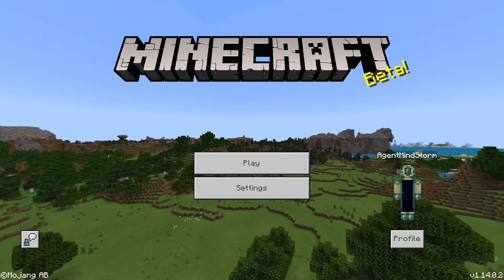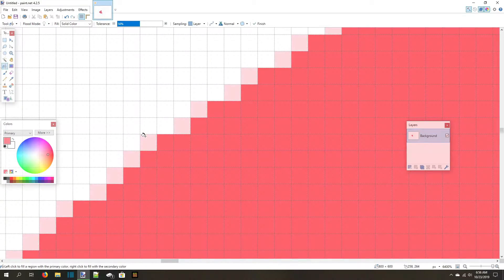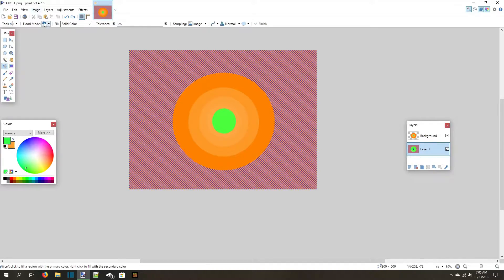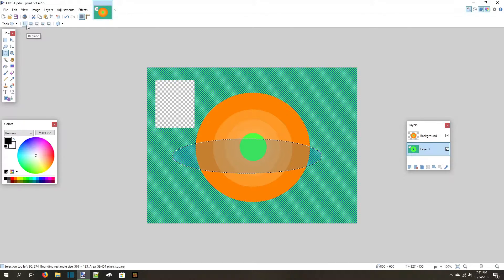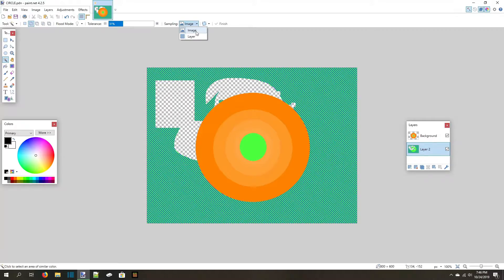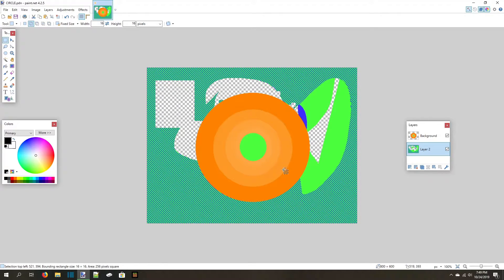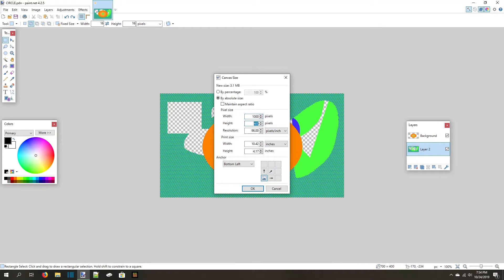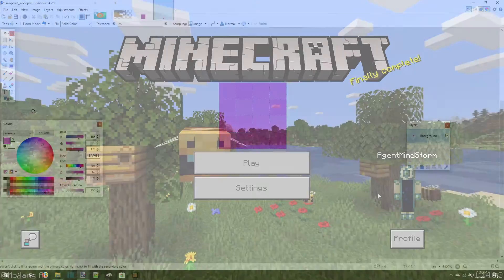Advanced Editing Tools - How to Make Minecraft: Bedrock Edition Resource Packs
Today, I give a tutorial on some of the more advanced tools you can use to create textures in paint.net. Enjoy!